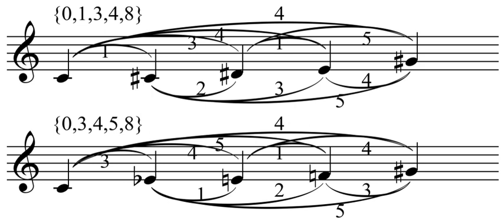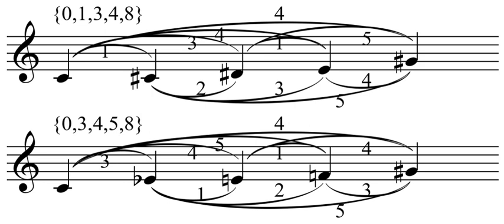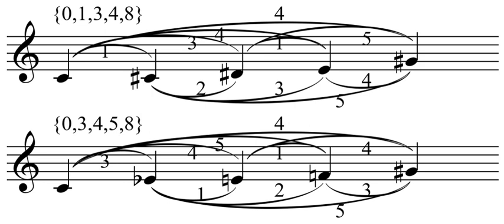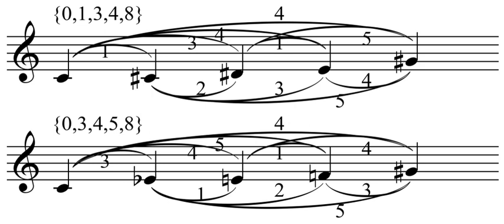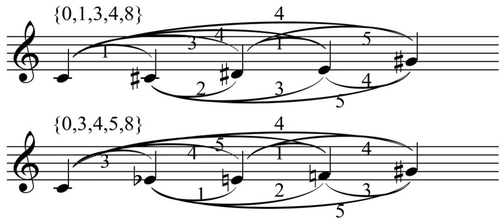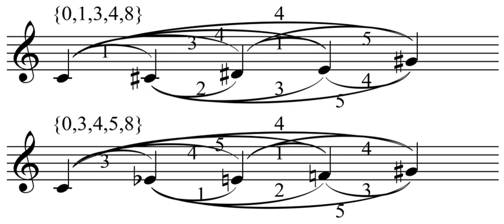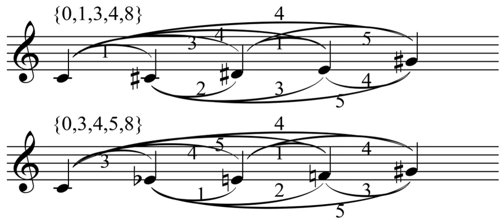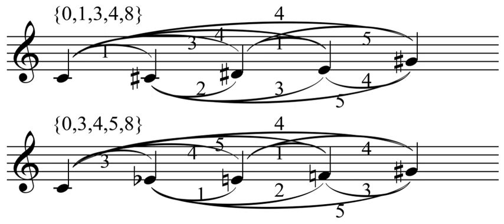Set theory (music) | Wikipedia audio article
00:01:16 1 Mathematical set theory versus musical set theory
00:03:07 2 Set and set types
00:06:19 3 Basic operations
00:09:09 4 Equivalence relation
00:09:40 5 Transpositional and inversional set classes
00:10:35 6 Symmetry
00:16:00 7 See also
00:18:47 8 References

- Socrates

SUMMARY
Musical set theory provides concepts for categorizing musical objects and describing their relationships. Howard Hanson first elaborated many of the concepts  for analyzing tonal music (Hanson 1960). Other theorists, such as Allen Forte, further developed the theory for analyzing atonal music (Forte 1973), drawing on the twelve-tone theory of Milton Babbitt. The concepts of musical set theory are very general and can be applied to tonal and atonal styles in any equal temperament tuning system, and to some extent more generally than that.
One branch of musical set theory deals with collections (sets and permutations) of pitches and pitch classes (pitch-class set theory), which may be ordered or unordered, and can be related by musical operations such as transposition, melodic inversion, and complementation. Some theorists apply the methods of musical set theory to the analysis of rhythm as well.